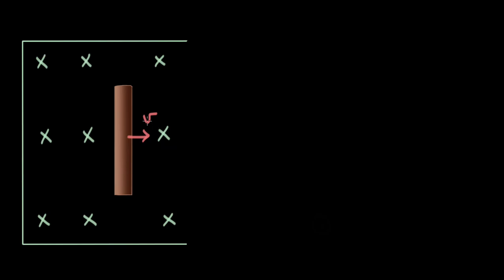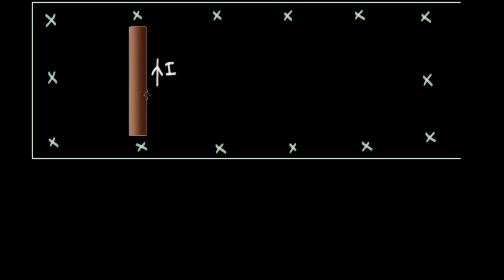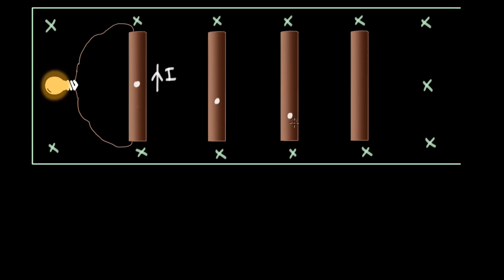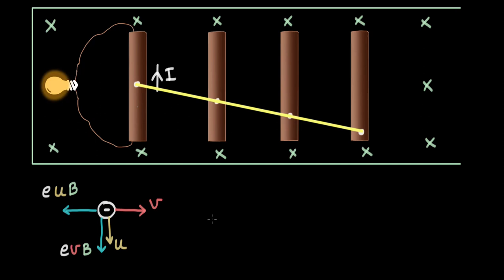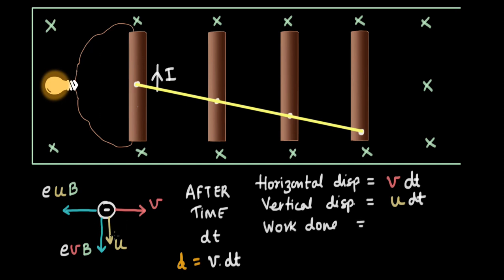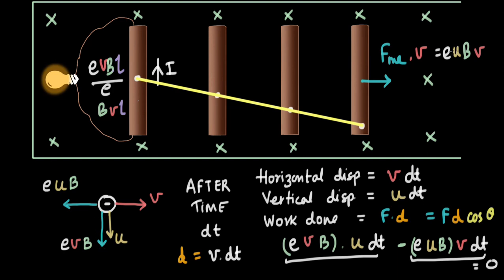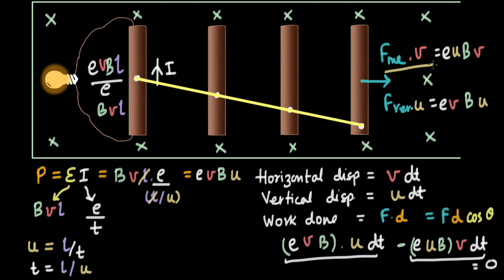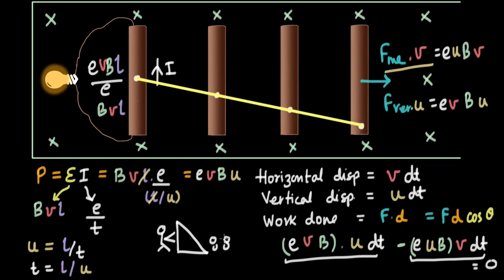Part 2 - Why is an EMF induced in a moving rod? | EMI | Physics | Khan Academy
In this video, we prove that the work done by the Lorentz force is zero and show how the magnetic field acts as a link between us and the lamp